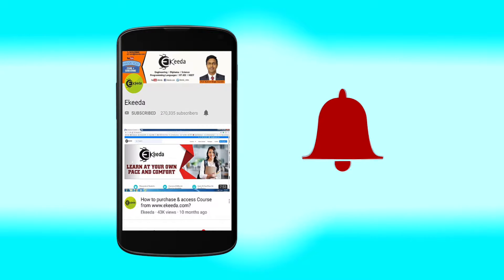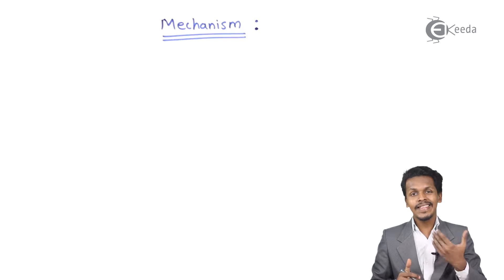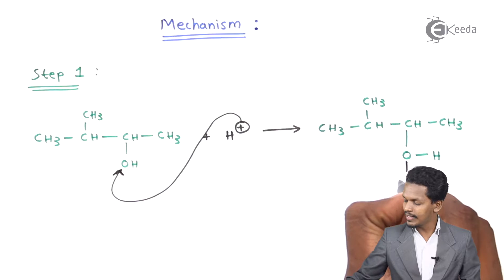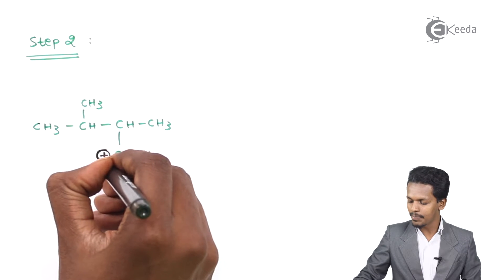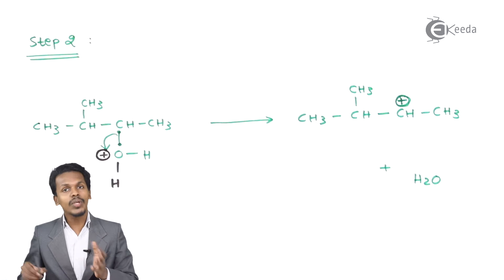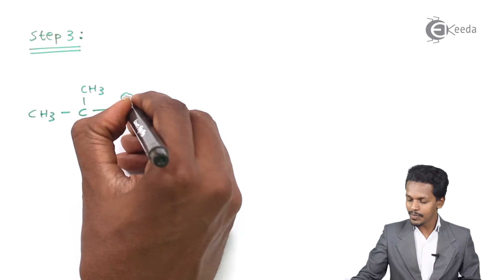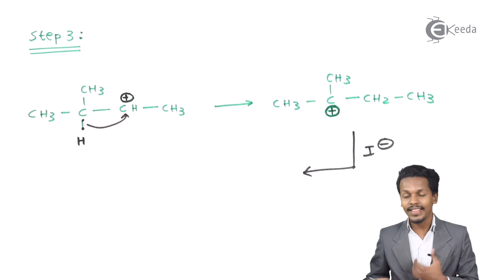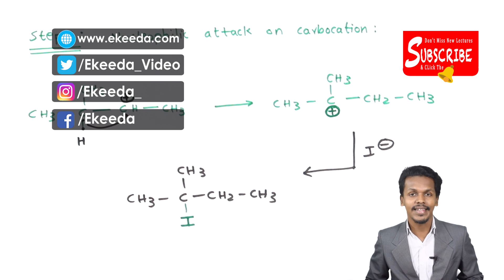Mechanism Of Action Of Hydroiodic Acid On 3 Methylbutan 2 ol - Alcohols, Phenols and Ethers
Mechanism Of Action Of Hydroiodic Acid On 3 Methylbutan 2 ol Video Lecture from Alcohols, Phenols and Ethers Chapter of Chemistry Class 12 for HSC, IIT JEE, CBSE & NEET.

Happy Learning : )